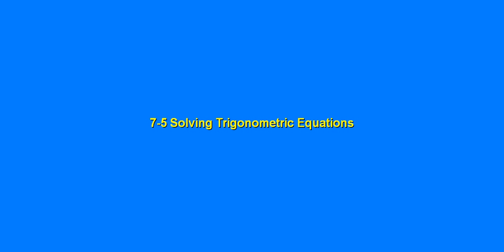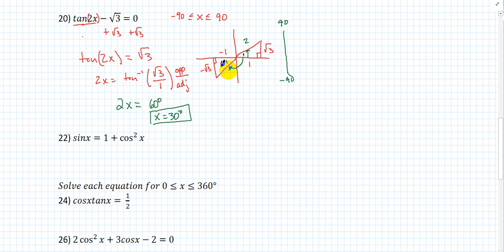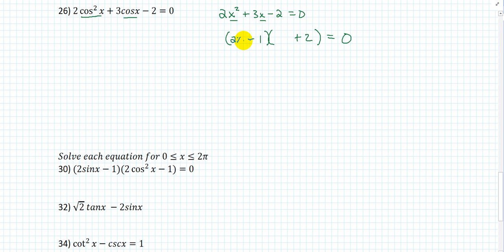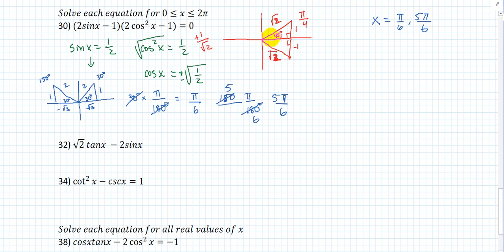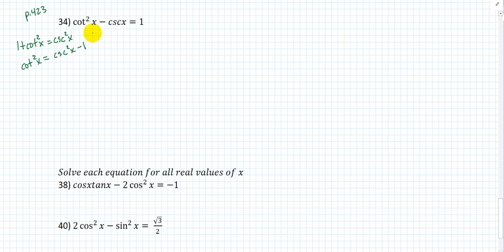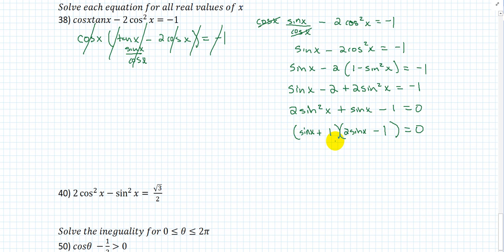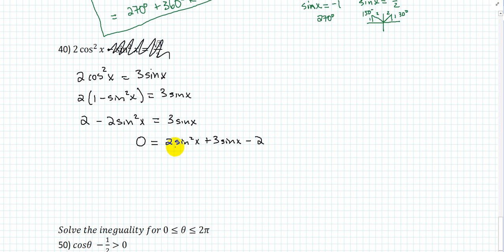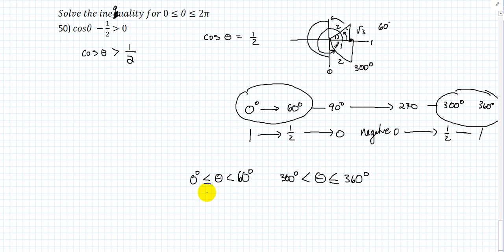7 5 Solving Trigonometric Equations